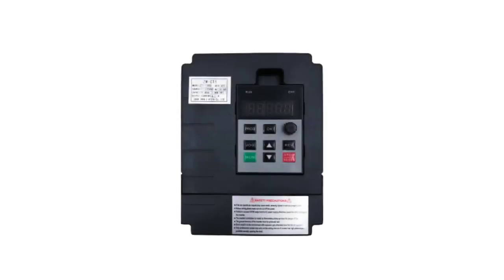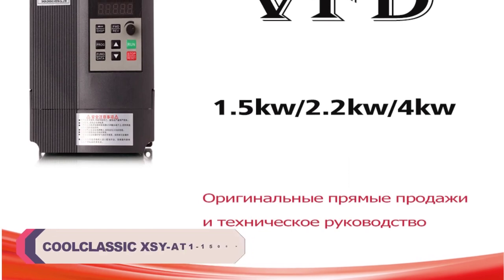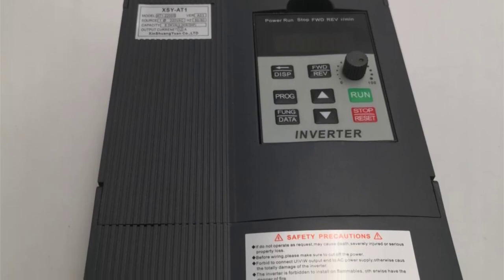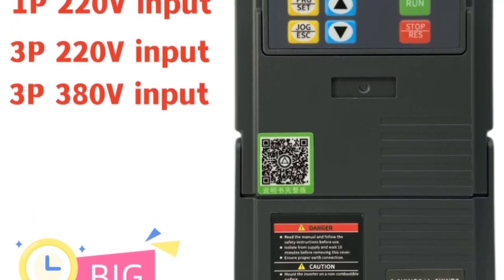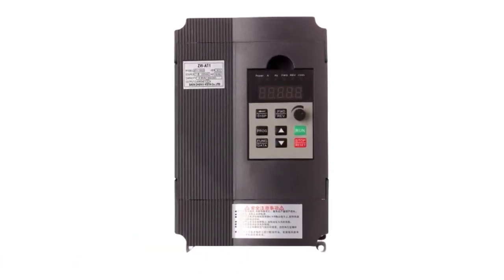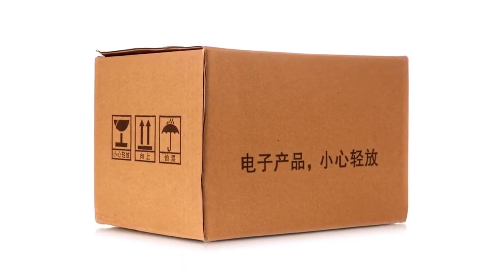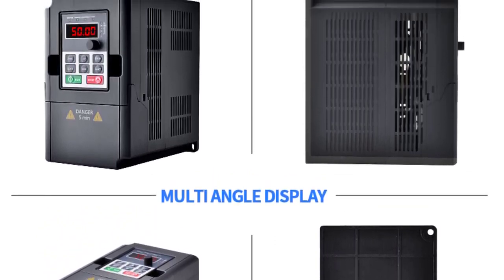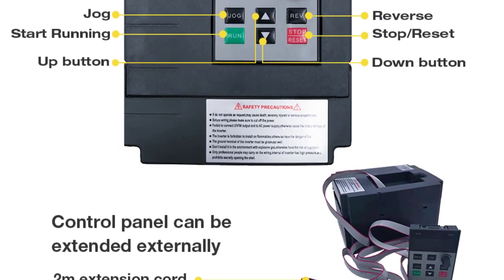Top 5 Best VFD Frequency Inverter of 2024 । Best Budget VFD Frequency Inverter on Aliexpress